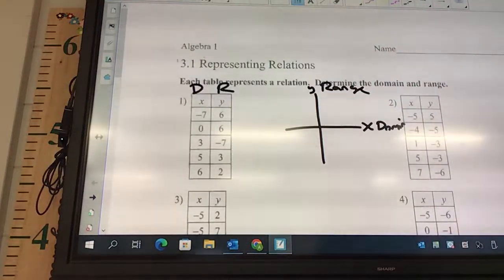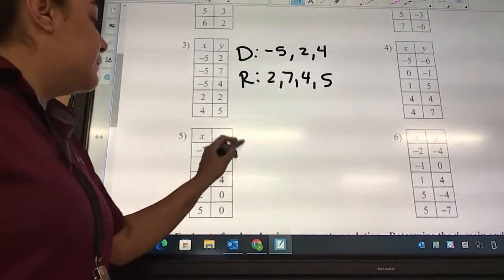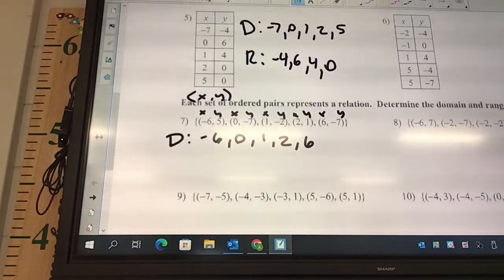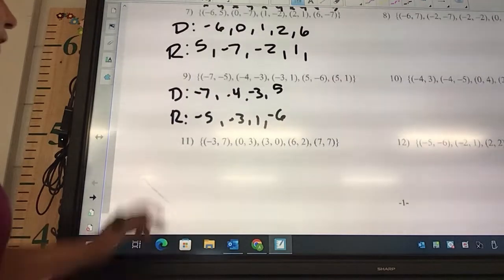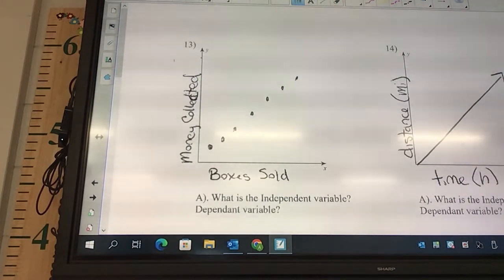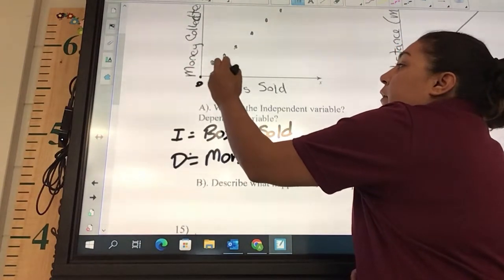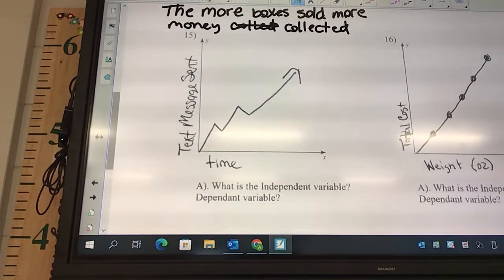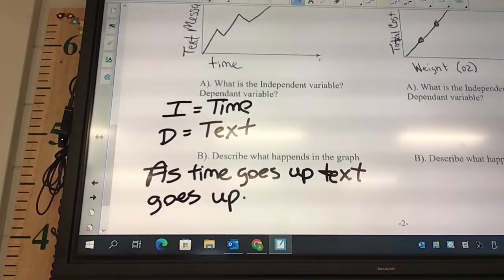3.1 Representing relations video part 1